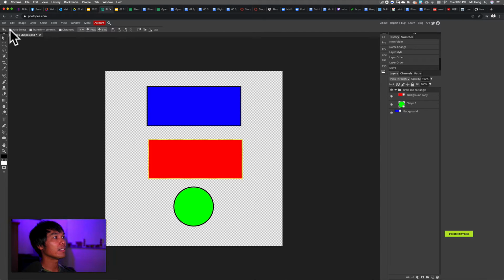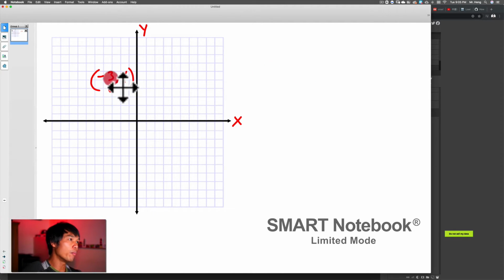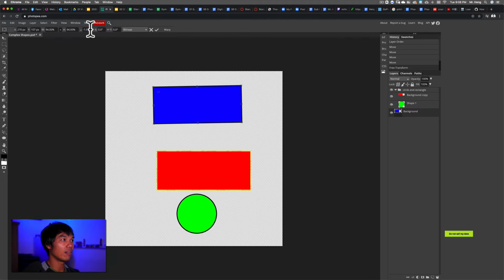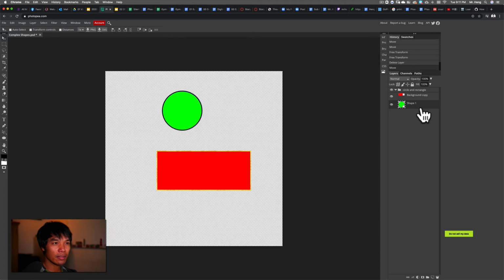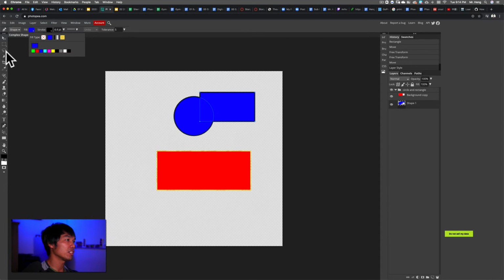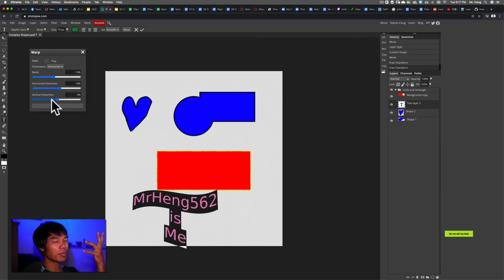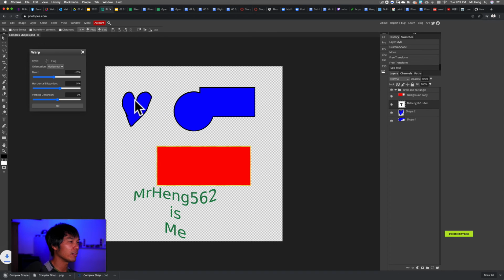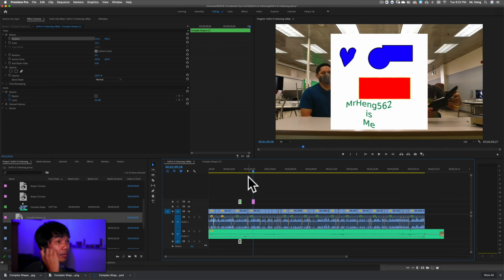How to Make a Business Logo with Photopea Part 2 - Combining Shapes and Layers, Pen Tool, and Text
Equipment that I use:

BlackMagic Design ATEM Mini Pro
Capture Card USB to HDMI Adapter

Lights:
GVBPL12 Micro Light
Aputure MC

Audio Equipment:
FiFine Technology K670
FiFine Technology C1 Lavalier Lapel Microphone
ULANZI OA-8 Microphone Mount for Osmo Action
Cynova Mic Adapter for DJI Osmo Action